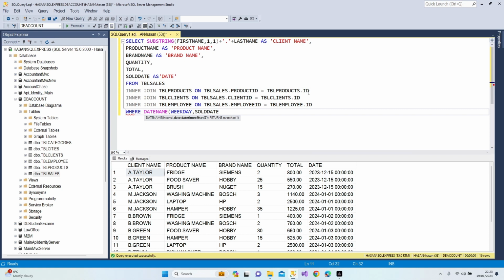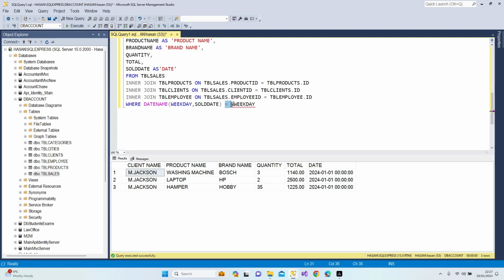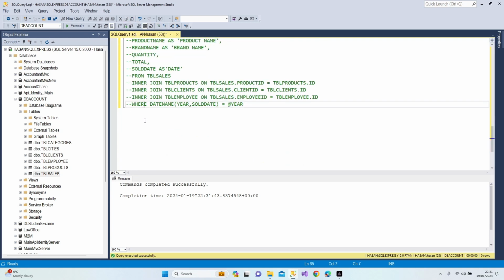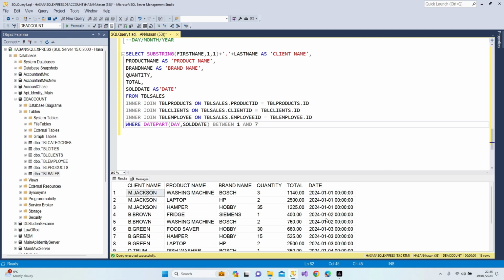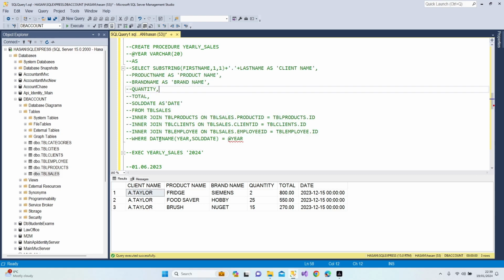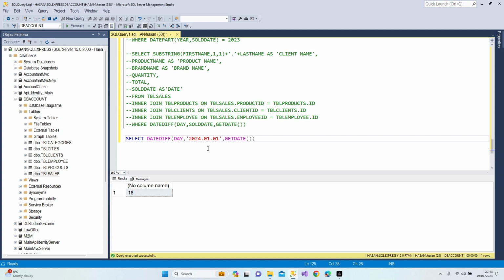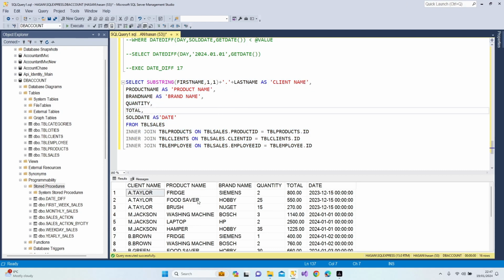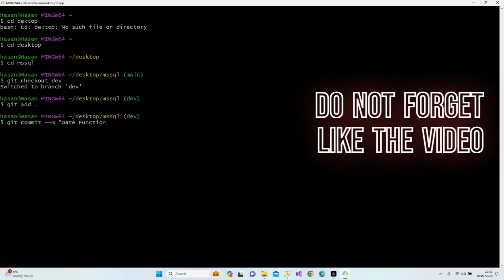MS SQL | Date Functions #21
🎓 About the Video:
Welcome to the twenty-first installment (#21) of the "MS SQL | Complete Guide" series - "Date Functions." In this tutorial, we delve into the world of date functions in MS SQL, providing you with tools to efficiently work with dates and times in your database operations. Whether you're a database developer or expanding your SQL knowledge, this video guides you through the usage of date functions for effective date manipulation.

🔍 Video Overview:
Understand the significance of date functions and how they can streamline your SQL operations involving date and time data. Learn how to use functions like GetDate, DateDiff, DateAdd, DatePart, and DateFormat to perform various date-related tasks. Part of the series guiding you from zero to expert in SQL, this tutorial equips you with essential skills for working with date and time data in MS SQL.

📌 Key Topics Covered:
Usage of date functions in MS SQL
Retrieving the current date and time with GetDate
Calculating date differences with DateDiff
Adding and subtracting time with DateAdd
Extracting specific components with DatePart
Formatting dates with DateFormat

Enhance your SQL skills by mastering date functions and efficiently manipulating date and time data. This tutorial provides a comprehensive understanding of how to leverage date functions for effective date-related operations in MS SQL.

Happy coding! 🚀💻